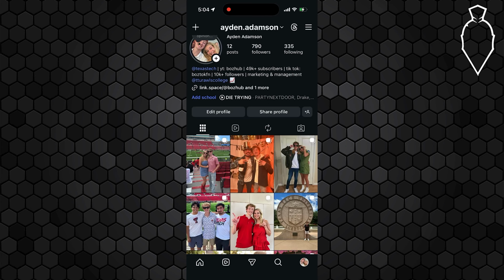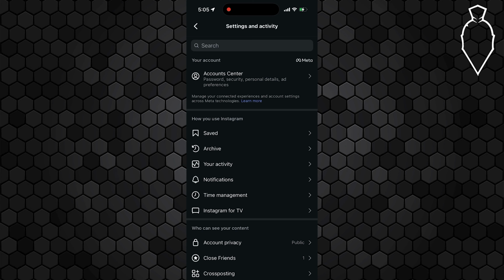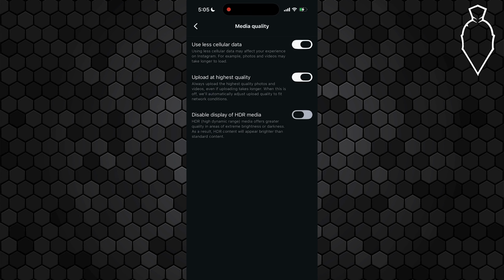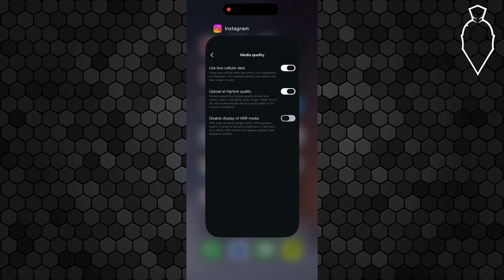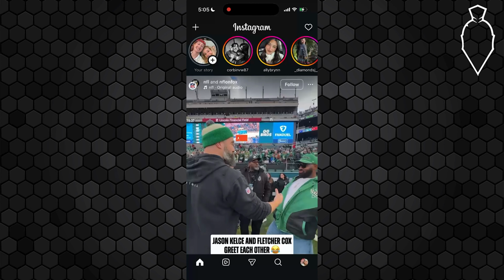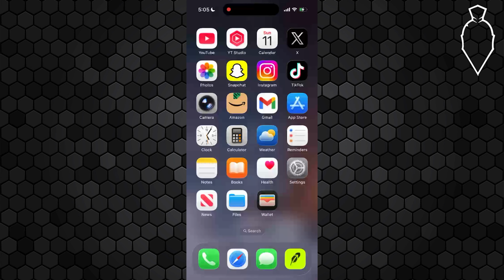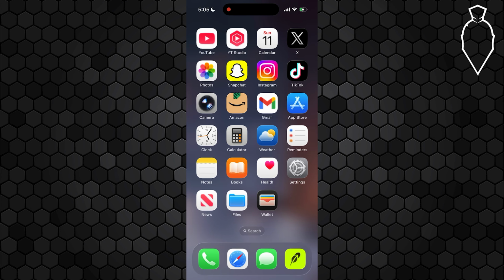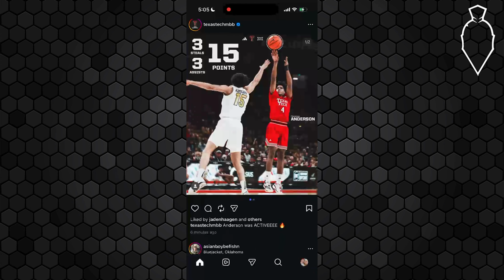How to Fix Instagram Reels Lag (2026) - Full Guide